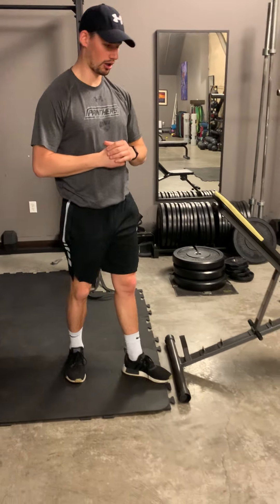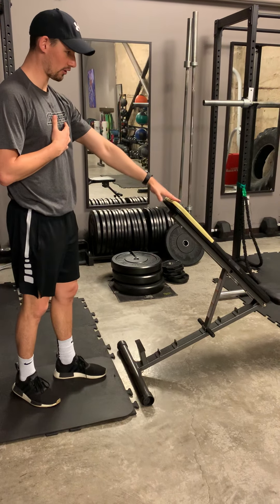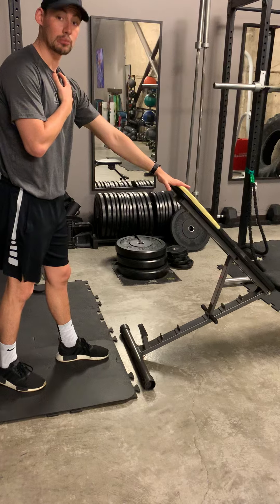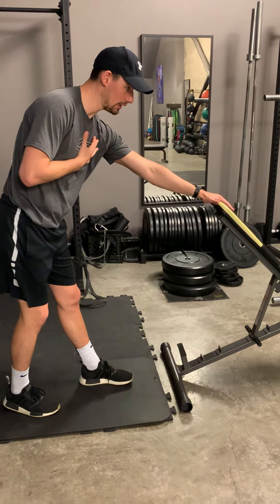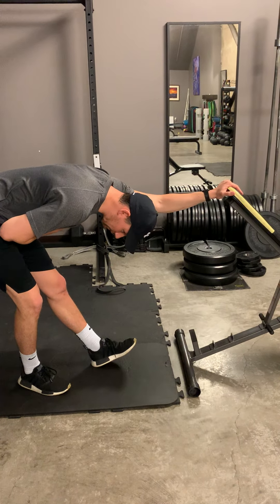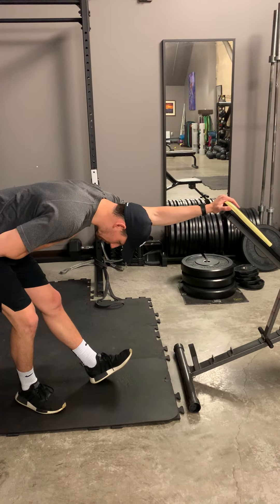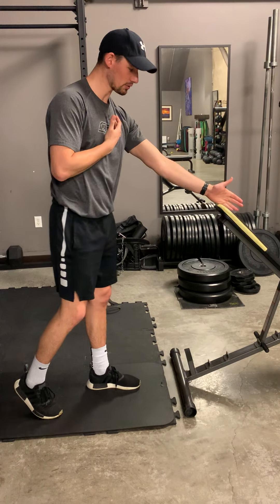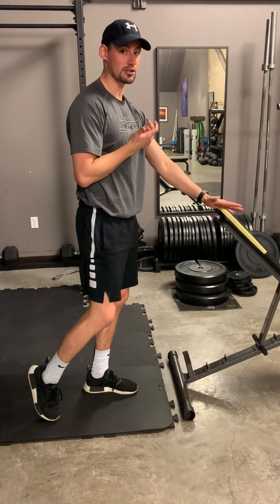Active Assistant Stretching: Stationary Arm with Body Movements